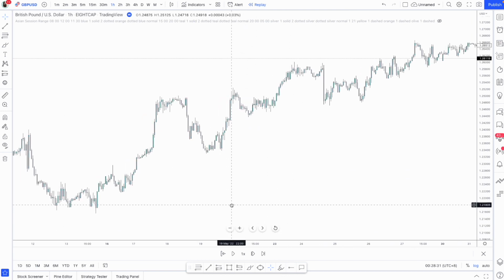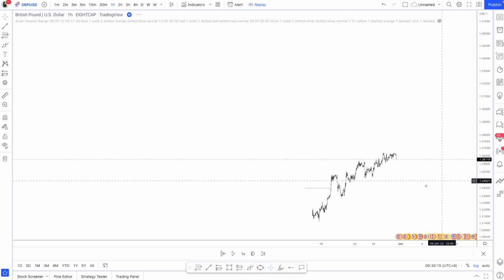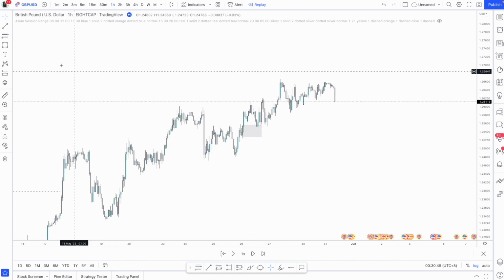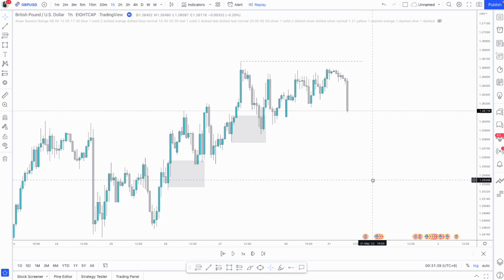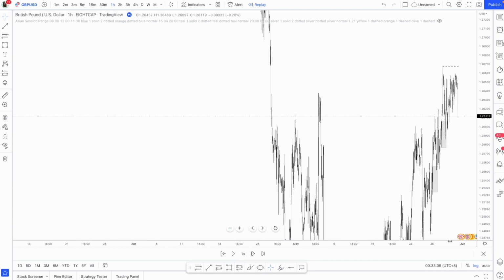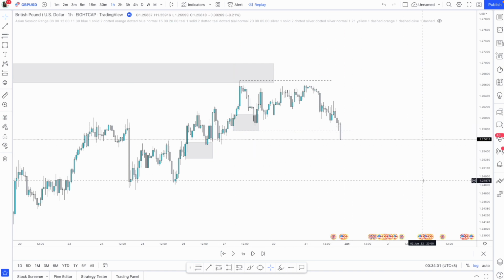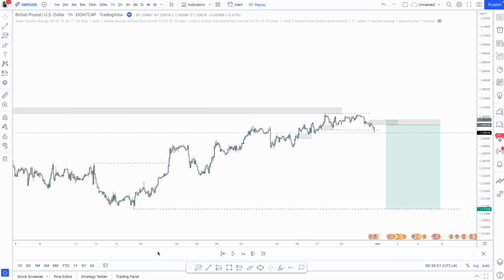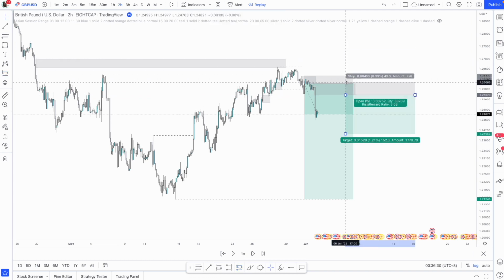Ultimate Price Action Strategy Explained for Beginner and Pro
market structure
supply & demand
liquidity
entry models
order flow